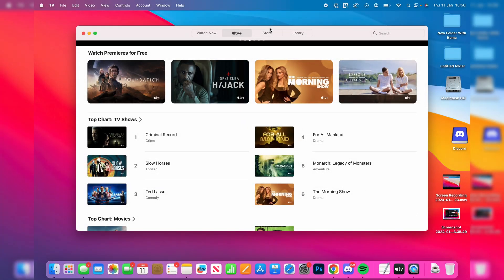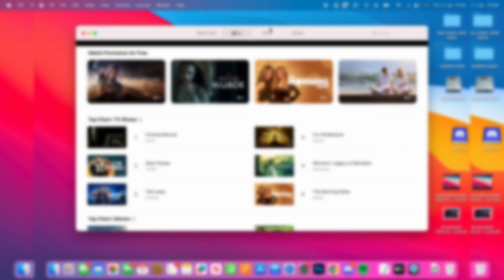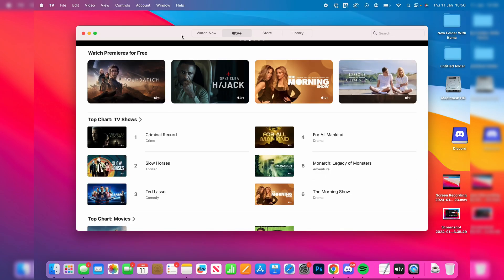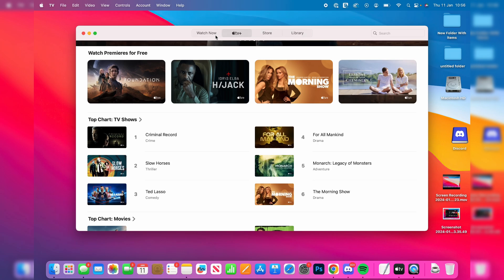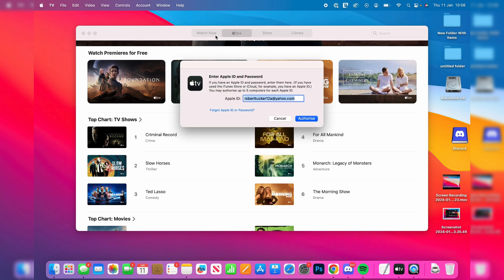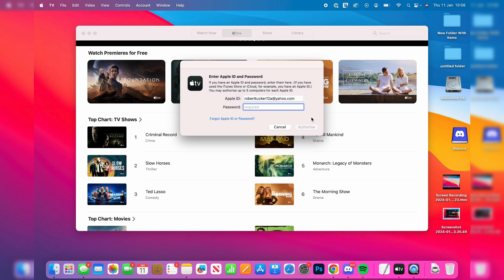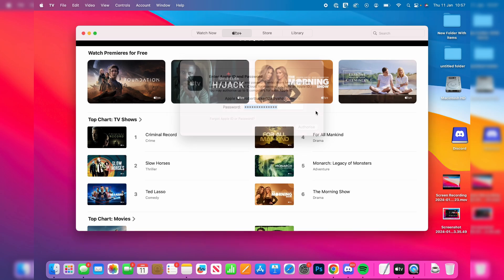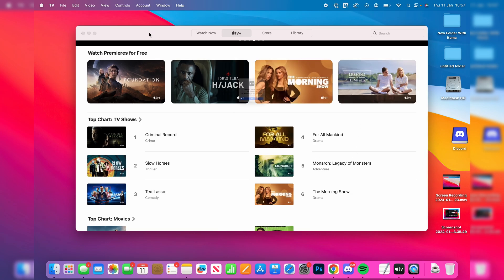How To Authorize Mac In Apple TV - Full Guide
Learn how to authorize mac in apple tv in this video .

GuideRealm